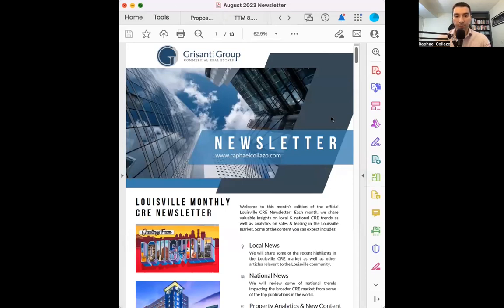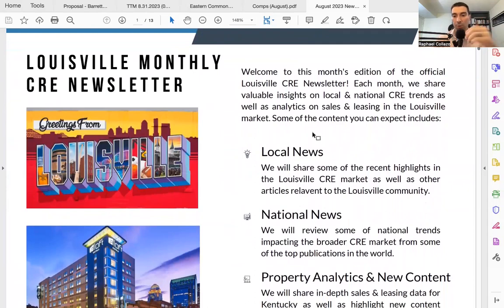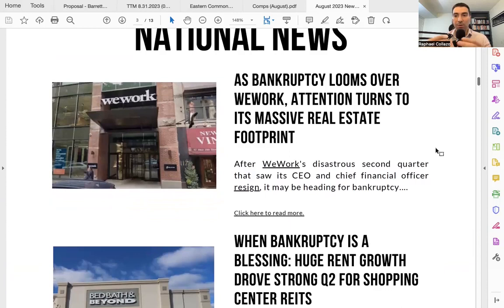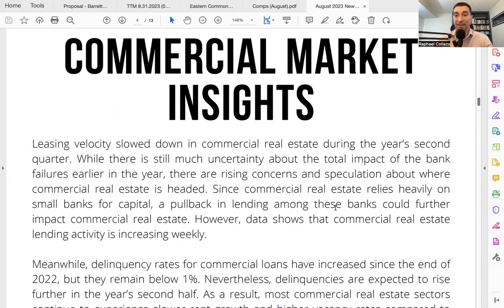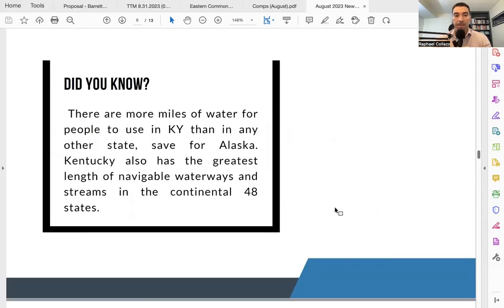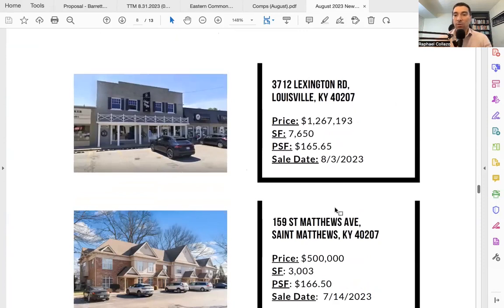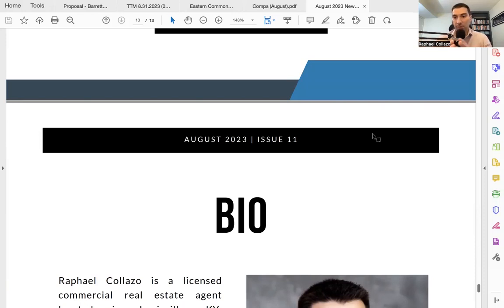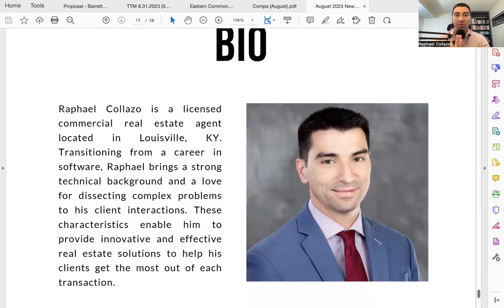Creating a Commercial Real Estate Newsletter?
Each week, I answer questions asked by our viewers on topics pertaining to commercial real estate.
▶ With the subject line of "Weekly CRE Question"

In this video, I discuss tips and techniques for creating your own commercial real estate newsletter.

If you're interested in buying, leasing, or selling commercial real estate, I'd be happy to help! I look forward to helping you reach your real estate goals!

▶️ If you're interested in leasing, buying, and/or selling commercial property in the Louisville metro area, I would love to help!
▶️ Commercial Real Estate Investment Analysis:
To watch a great video on how to analyze commercial investment deals, check out the link provided